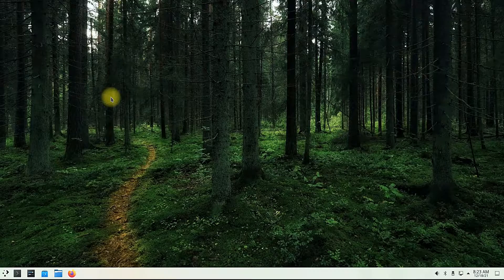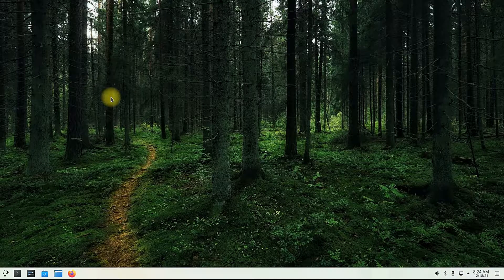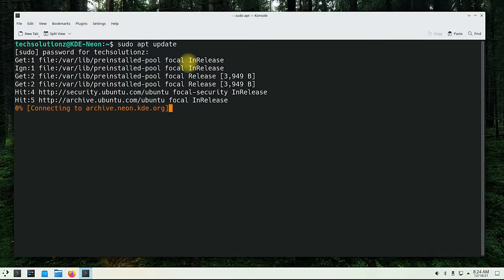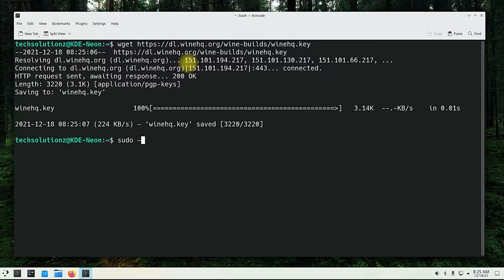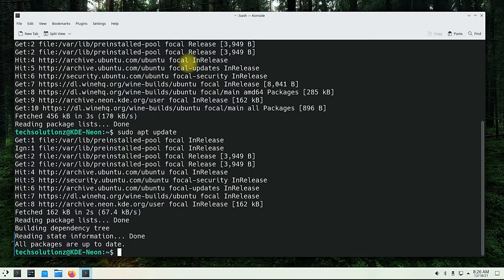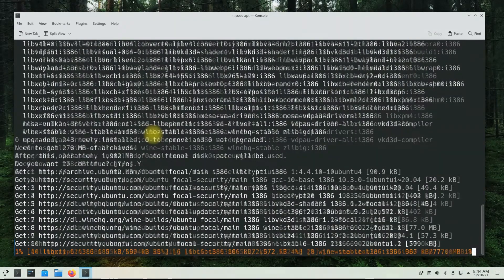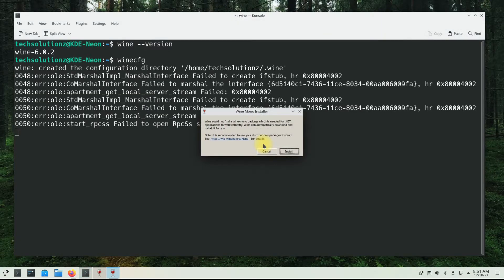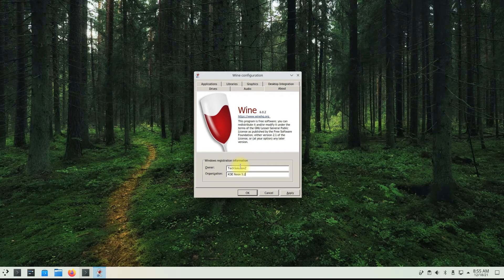How to Install Wine on KDE Neon OS 5.23 Linux OS | Installing Wine Stable on KDE Neon 5.23 | Wine64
How to Install Wine on KDE Neon OS 5.23 Linux OS | Installing Wine Stable on KDE Neon 5.23 | Wine64 | Wine (originally an acronym for "Wine Is Not an Emulator") is a compatibility layer capable of running Windows applications on several POSIX-compliant operating systems, such as Linux. Installing Wine on KDE Neon User Edition with Plasma Desktop 5.23 is easy & Simple. Follow the Steps in the Video and Install Wine Stable on your KDE Neon OS.